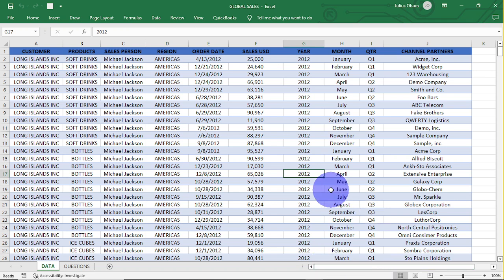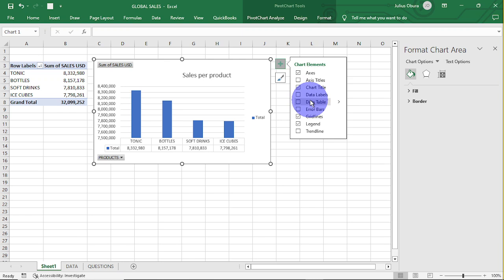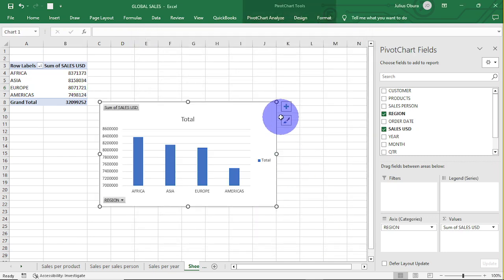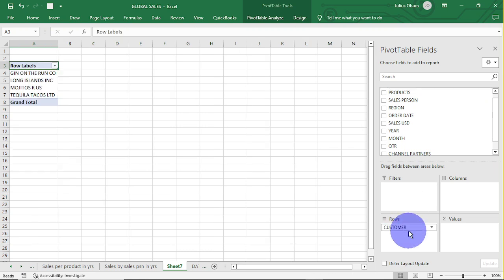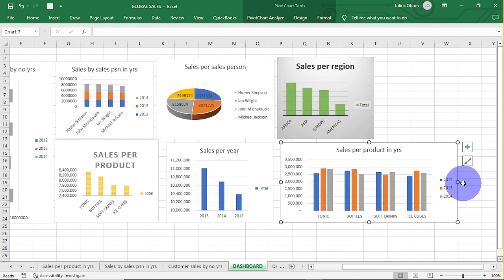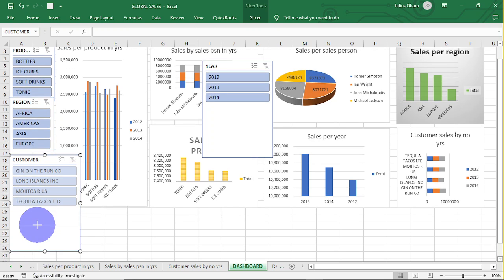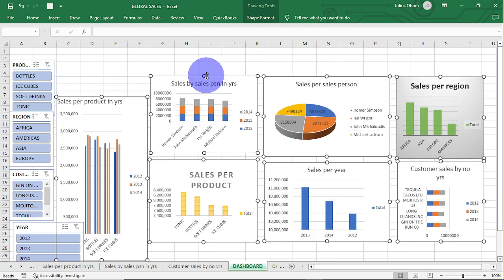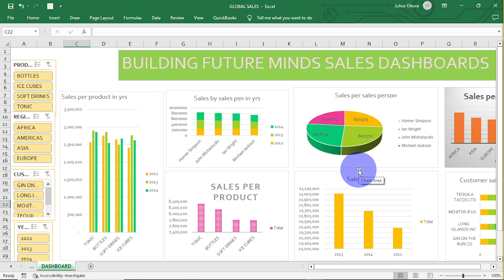Excel Dashboards; Pivot charts and Pivot Tables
Create a dynamic and interactive excel dashboard using pivot charts and pivot tables for quick analysis.